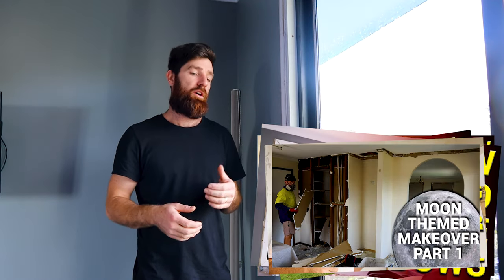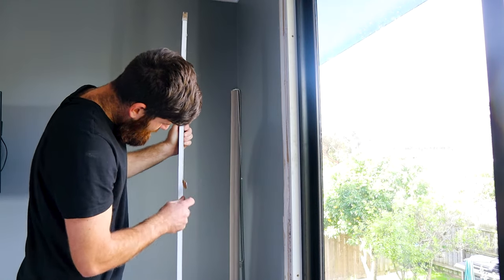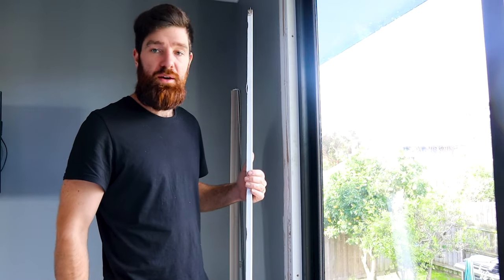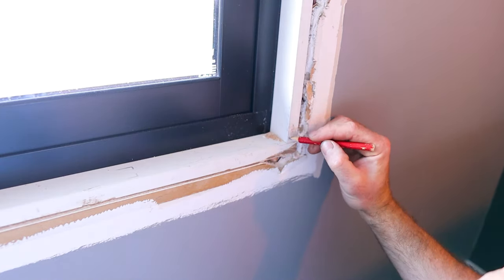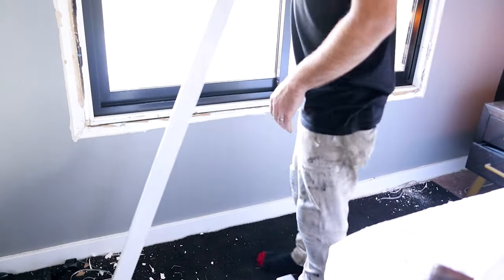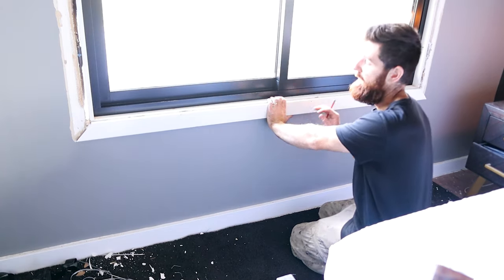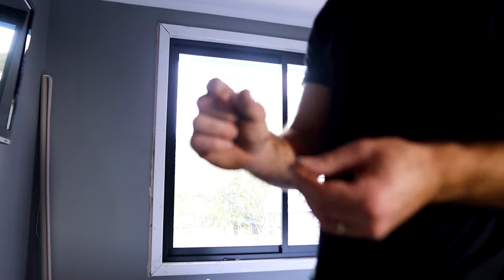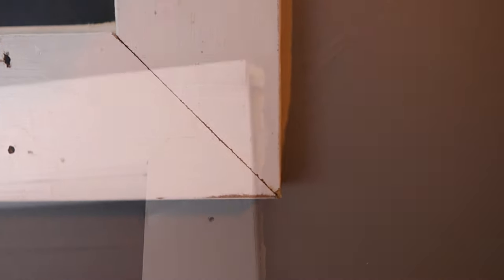DIY Architrave Installation - Step by Step Tutorial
In this video I show you how to install window trim like a professional

socials - @lvlupbuilding
(Based on the Mornington Peninsula, Victoria, Australia )